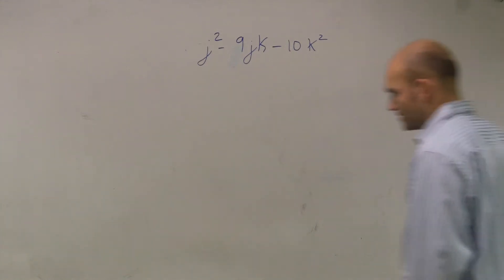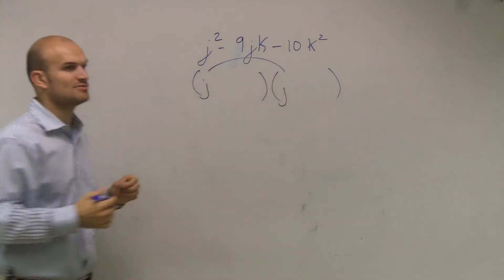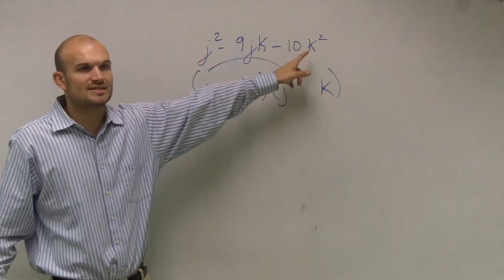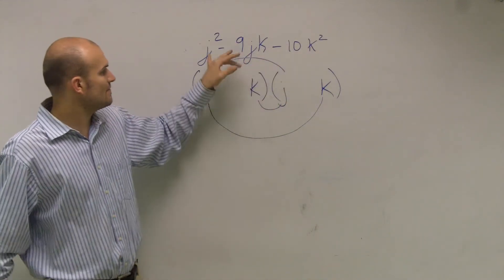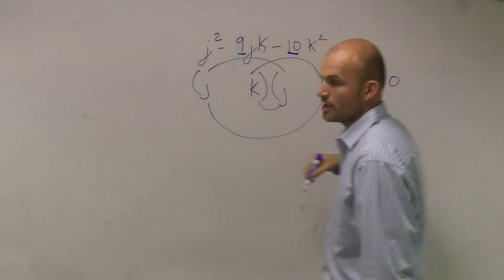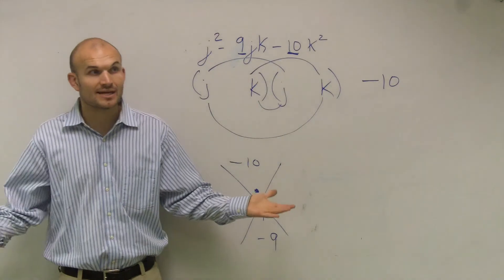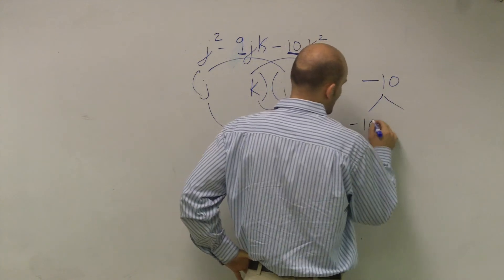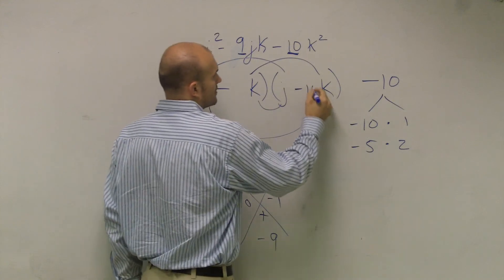Factoring when your a and c are squared